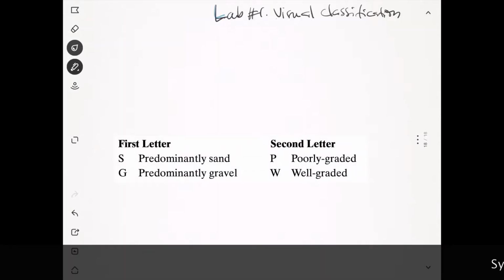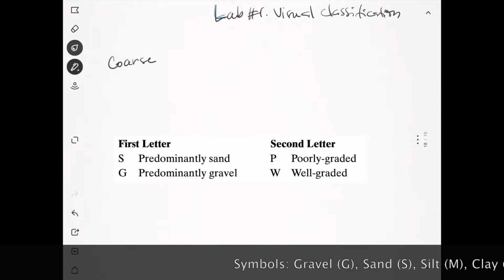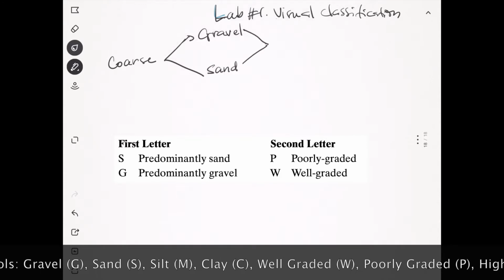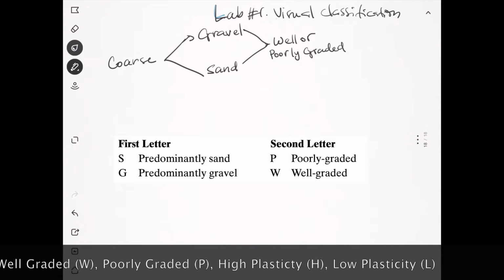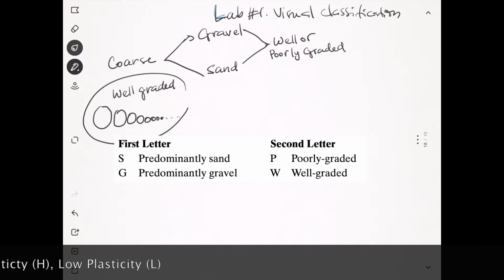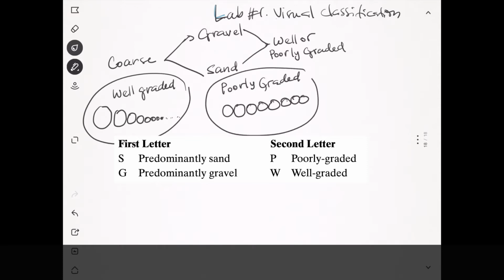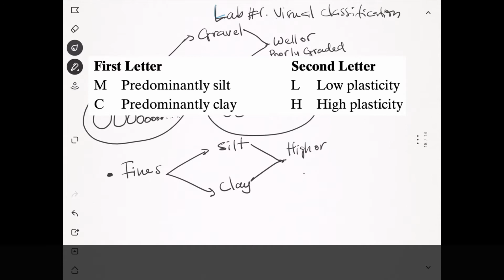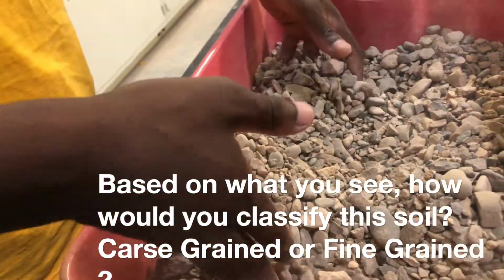Lab 1 Soil Visual Classification